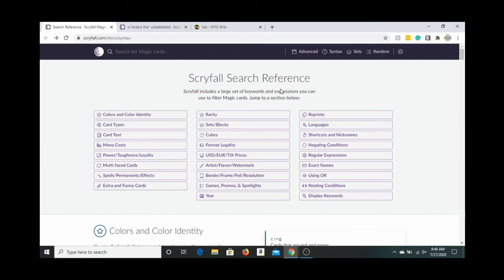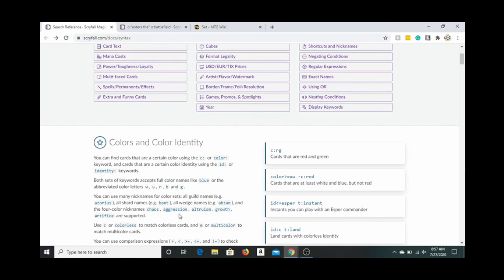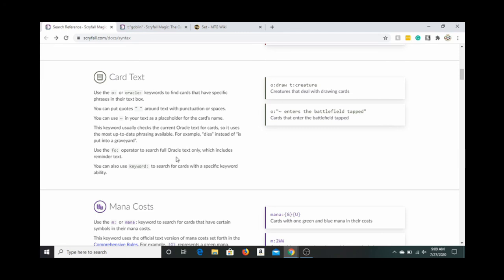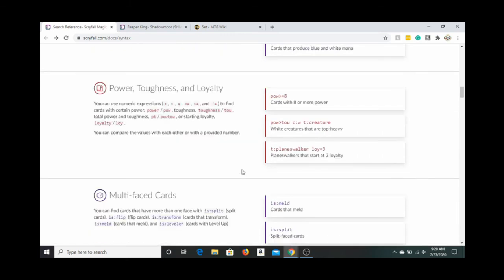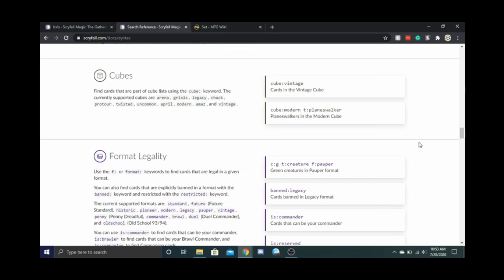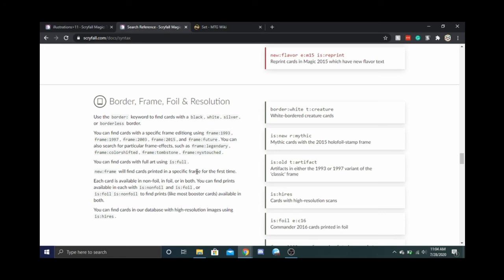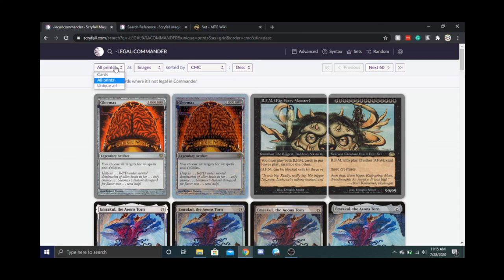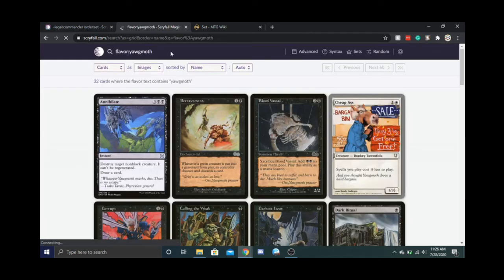How to use scryfall level 2 syntax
Join as I teach you how to use scryfall more effectively, using syntax.
The audio is a little messed up, I should be able to fix that next week
there are no chapters because there is only one topic